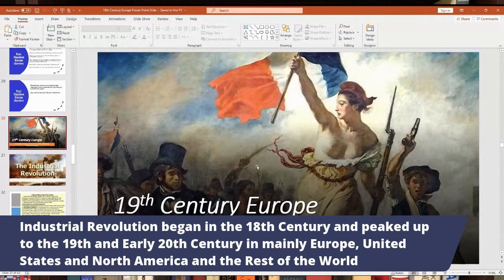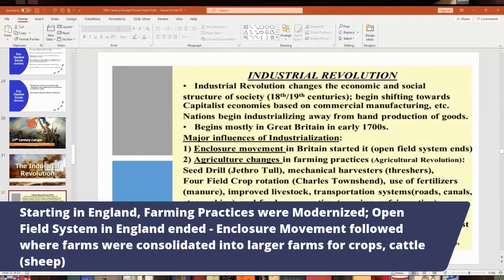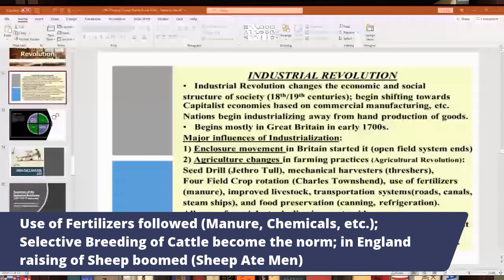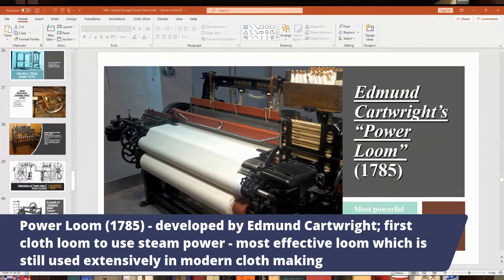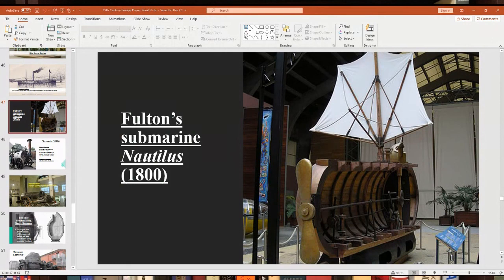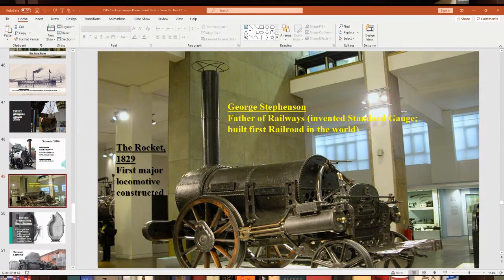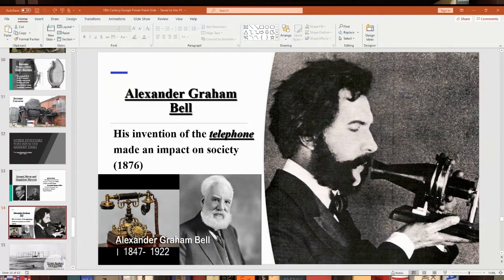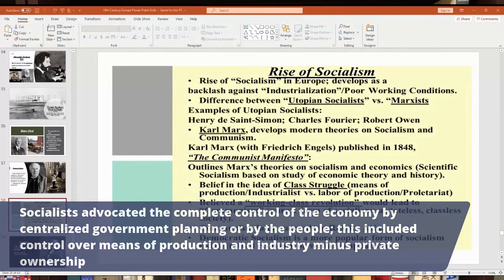19th Century Europe [Part 2 - Rise of the Industrial Revolution] - World History Lecture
In this Lecture, I will continue discussing the 19th Century with the advent of the Industrial Revolution in primarily Europe. This Lecture covers main topics such as the background of the Industrial Revolution, where it begins in Britain (England and Scotland), sub-periods of the Industrial Revolution, importance of the British Agricultural Revolution and its influences, innovations and inventions of the Industrial Revolution.